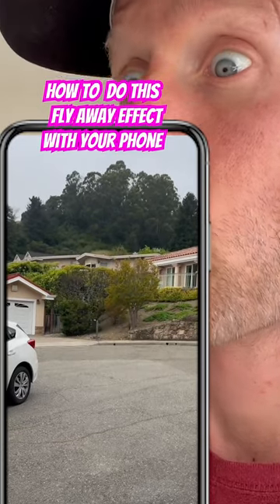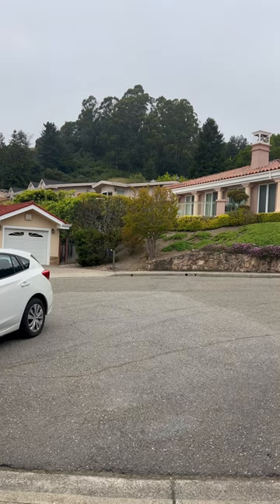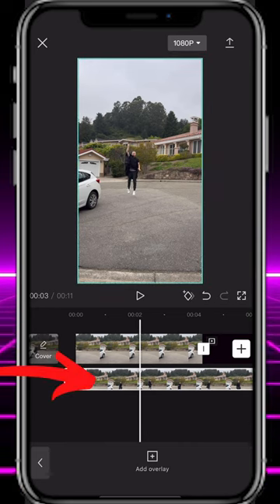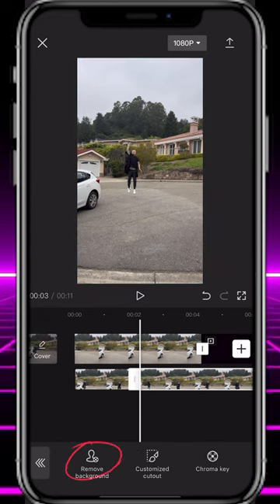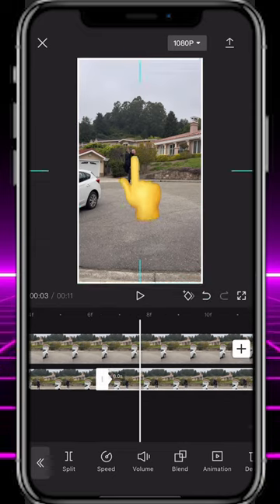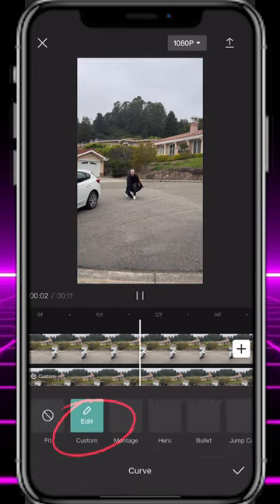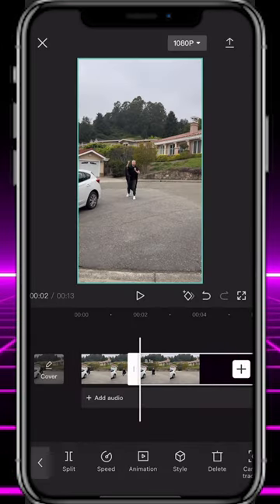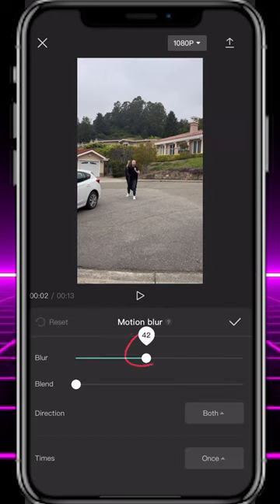Do this EASY superhero fly away effect with your phone📱